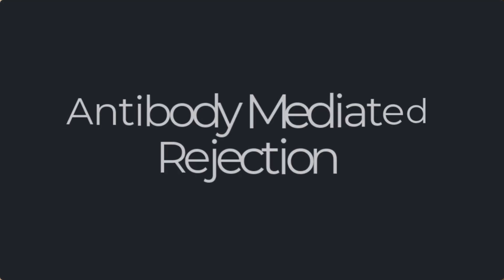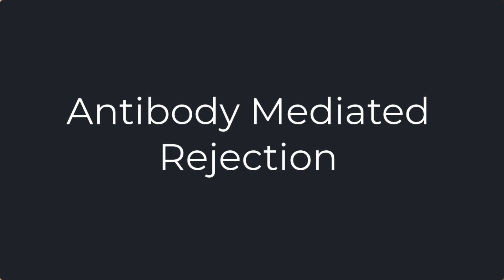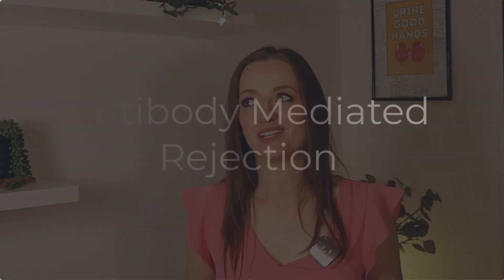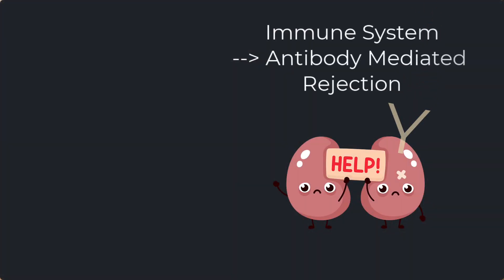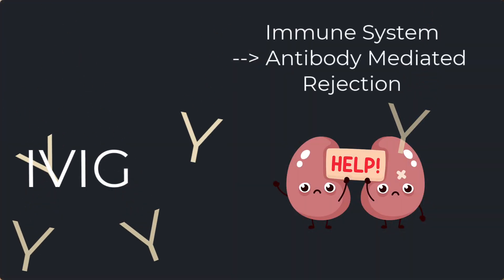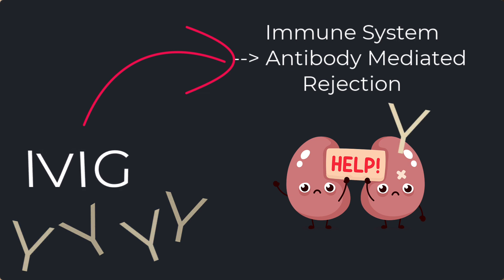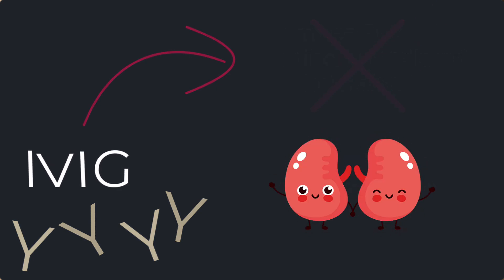IVIG in Transplant Patients - The Top 4 Reasons You Need to Know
More Transplant Tutorials inside the Renal for the Written Program